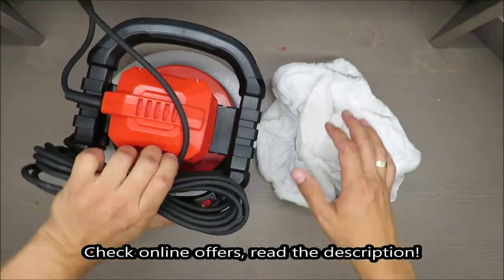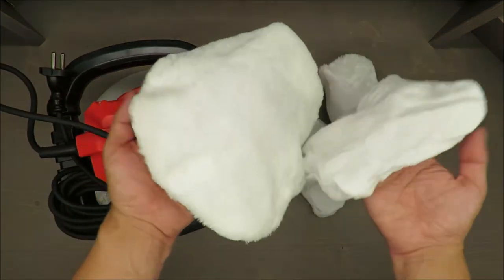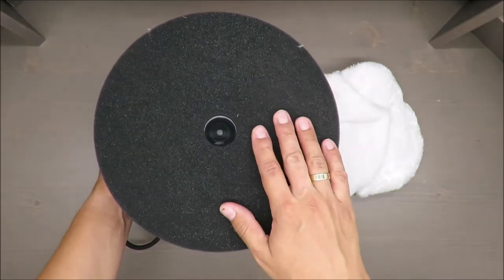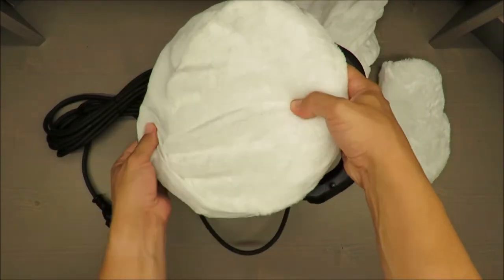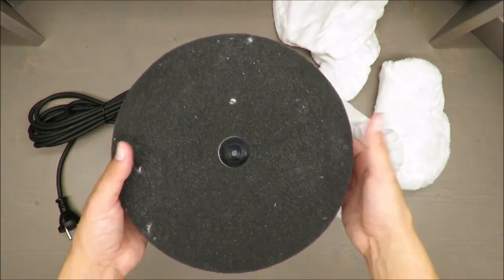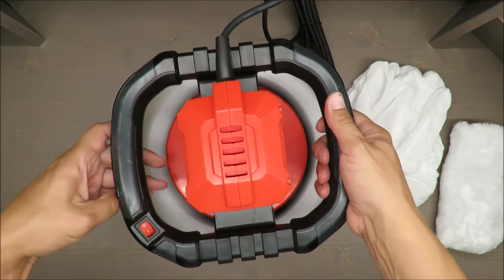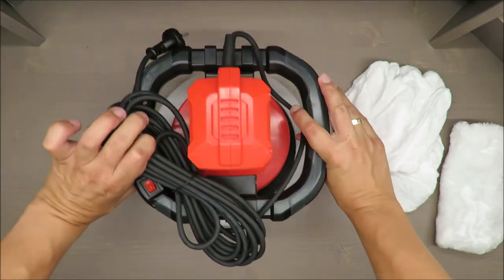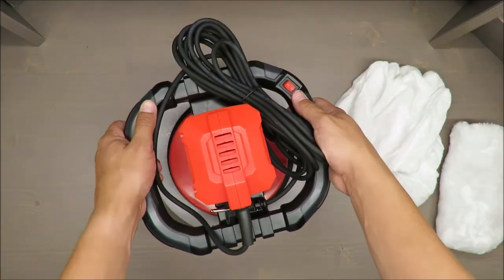Ultimate Speed Electric Polisher UPM 120 B3 REVIEW / TEST (Lidl 120W 3700 rpm 25 cm)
IAN: 331170

Features
Electric Polisher UPM 120 B3
High-performance and powerful orbital oscillation
For polishing and buffing varnished surfaces
Ergonomic design
Low noise generation
Power consumption: 120W
No-load rotation speed: 3700rpm
Ø Polishing plate: approx. 25cm
Included accessories: 4 washable polishing bonnets (2x towelling, 2x synthetic fur)
Cable length: 5m